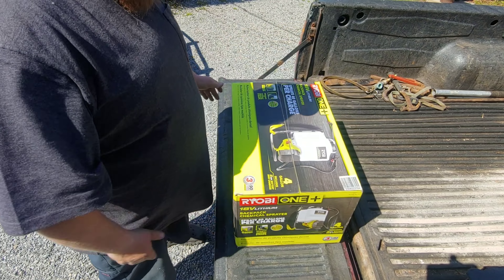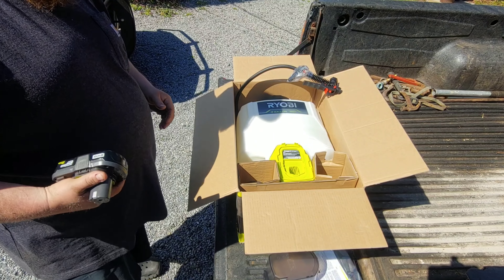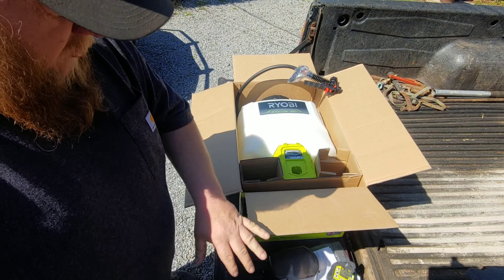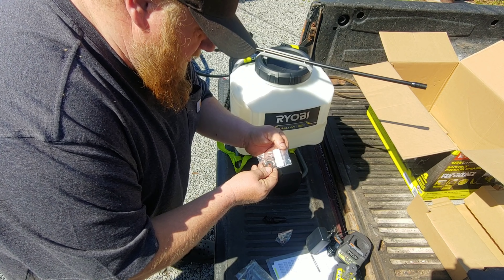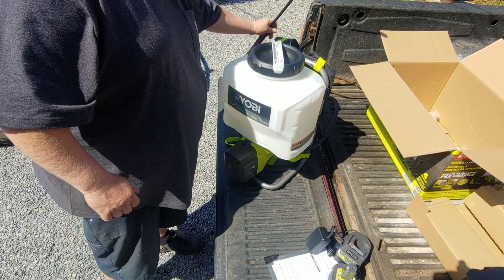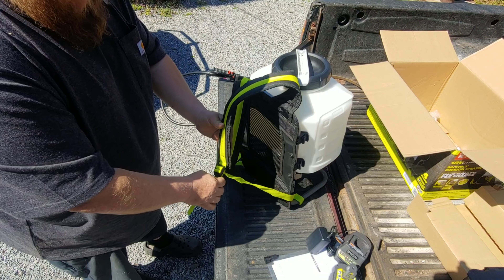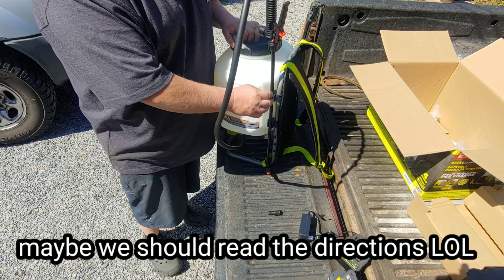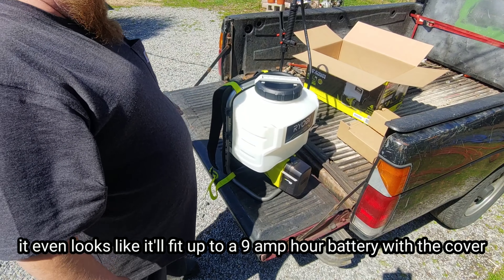Ryobi 18-volt lithium backpack sprayer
Unboxing review and first use of a Ryobi 18-volt lithium 4-gallon backpack sprayer

Farm farming farmer tools Ryobi new tools review unboxing weed control chemical sprayer